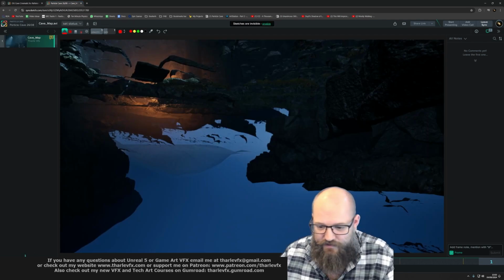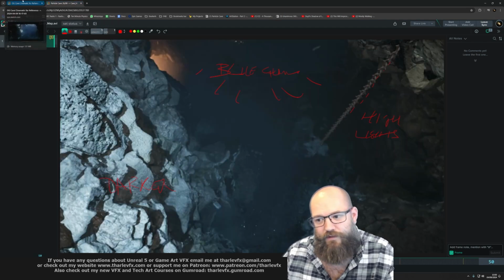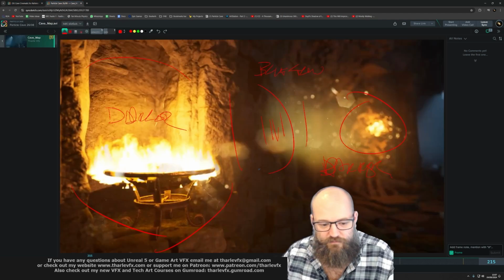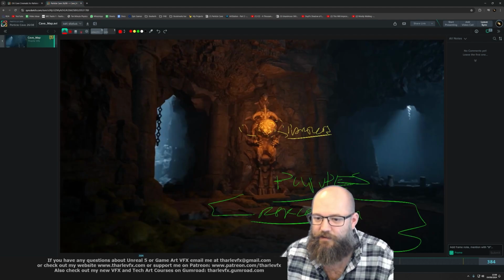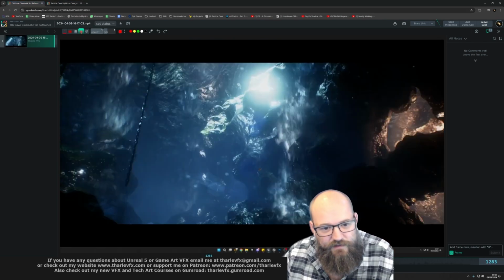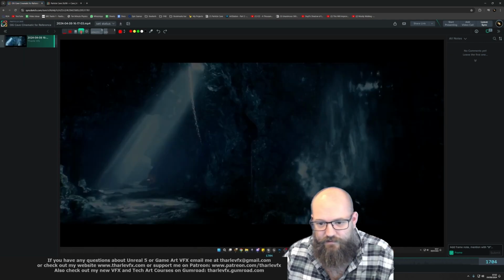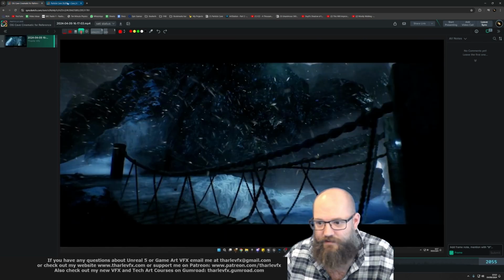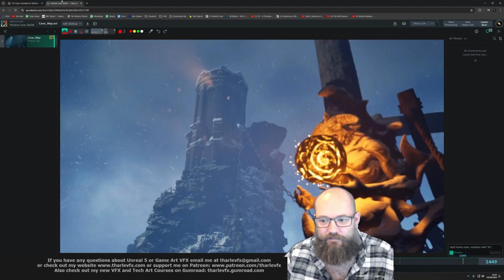Particle Cave Remastered - Dev Diary 5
This week we return to the Particle Cave level and do a review of what's been done so for and make notes of the work that still needs to happen.